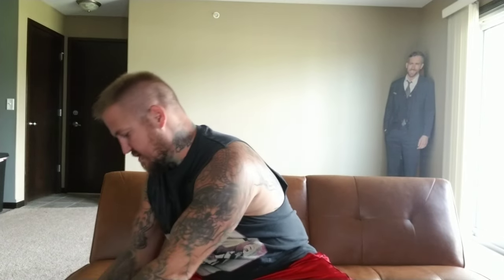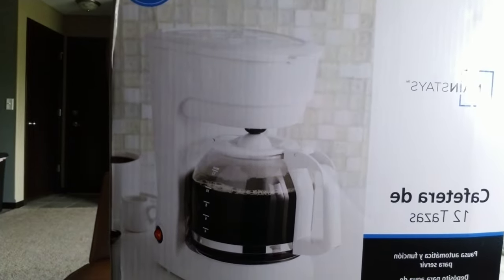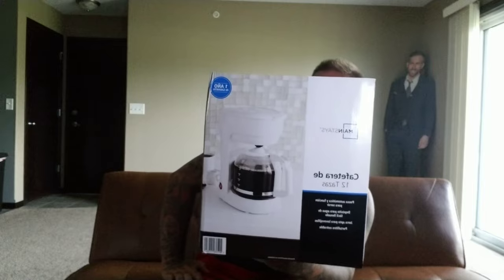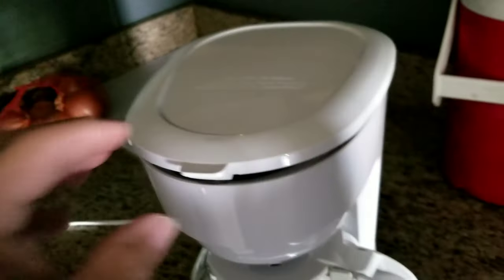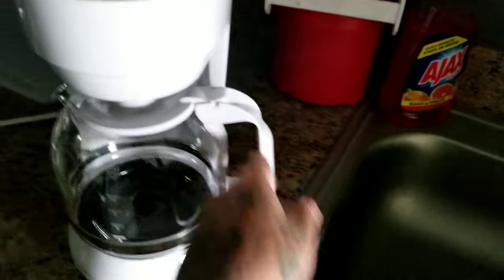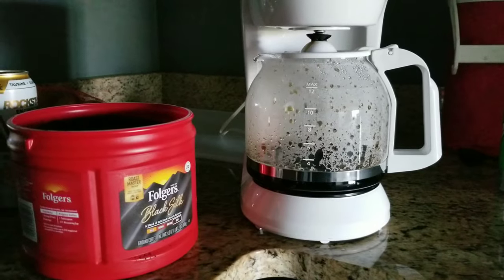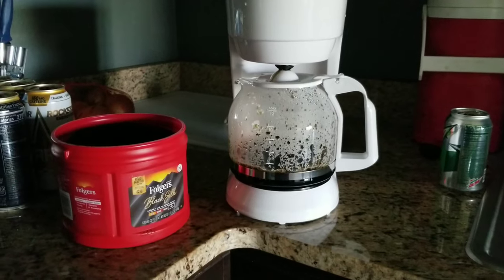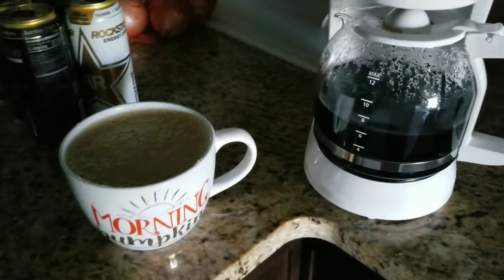Mainstay 12 Cup Coffee Maker Review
I'm tired of buying expensive coffee makers! So I bought this cheap coffee maker from Walmart for under $15.
It is amazing. Works very well! Definitely recommend this product!